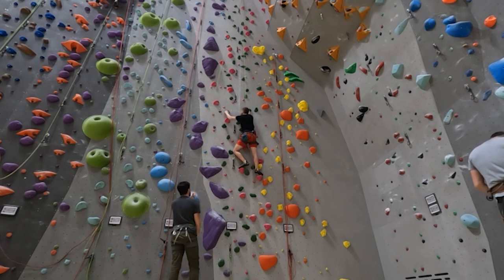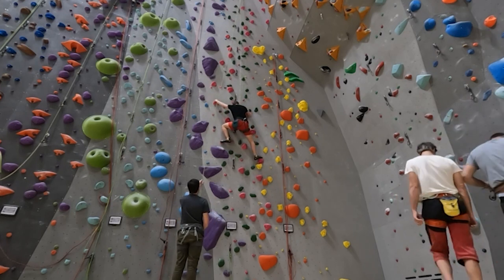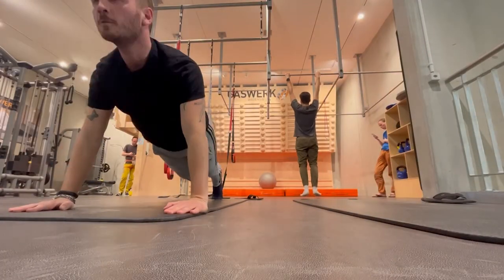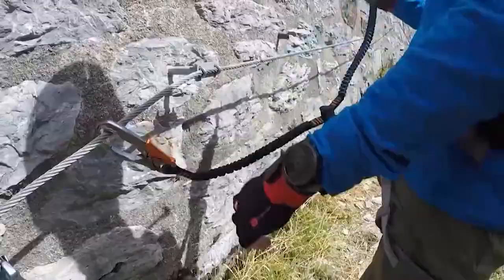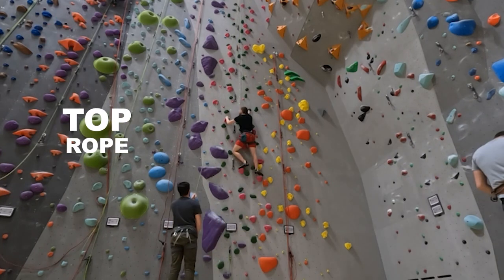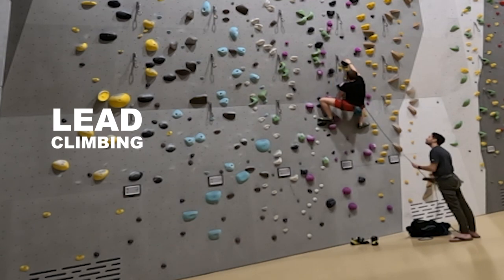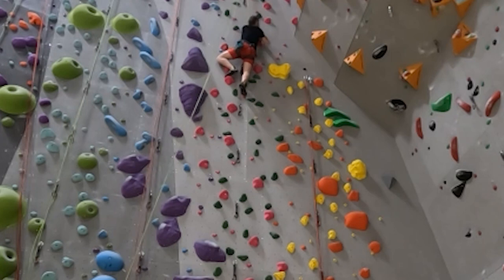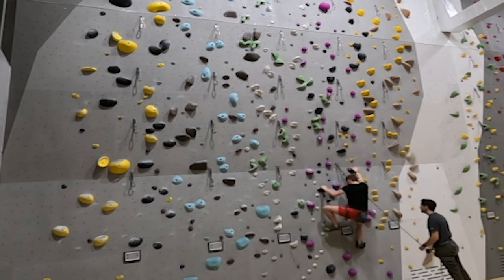How to Climb for the First Time: Mastering TOP ROPE and LEAD CLIMBING Techniques!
Ready to take your first steps into the thrilling realm of rock climbing? Join us in this exciting tutorial:

In this video, we're diving headfirst into the basics of climbing, and you're coming along for the ride! Set against the picturesque backdrop of Zurich, I team up with my skilled friend, Nicolas, to bring you an accessible and informative DIY guide.

No matter if you're a complete beginner or just looking to brush up on your climbing skills, this video has something for everyone. We'll walk you through the step-by-step process of both TOP ROPE and LEAD climbing techniques, breaking down each move and providing handy tips along the way.

Get ready to build a solid foundation as we explore the essential aspects of climbing, from harnessing ropes and holds to perfecting your lead belaying and clipping skills. With our clear and concise instructions, you'll gain the confidence you need to tackle any climbing wall.

Whether you're a weekend warrior or a total newcomer, our DIY approach ensures that climbing is accessible and enjoyable for all. Join us and unlock the thrill of conquering new heights while acquiring practical skills that will stay with you on your climbing journey.

So grab your gear and let's get started on this exciting adventure! Don't miss out on this opportunity to learn the ropes—literally—and master the exhilarating art of climbing.

 Ready to take the plunge? Let's climb!" 🏞️🧗‍♀️